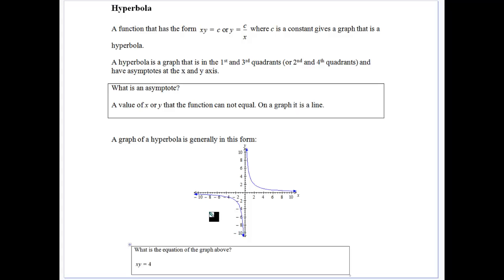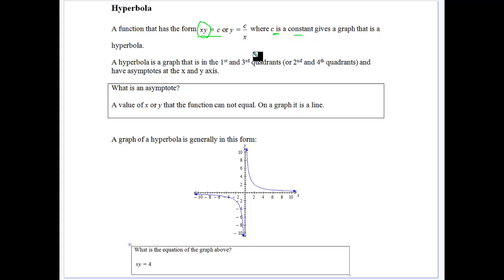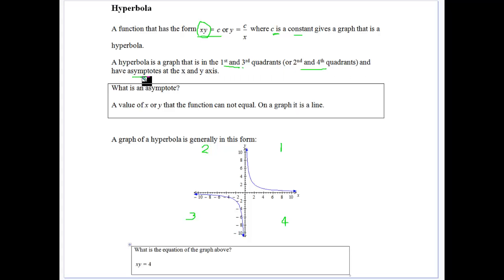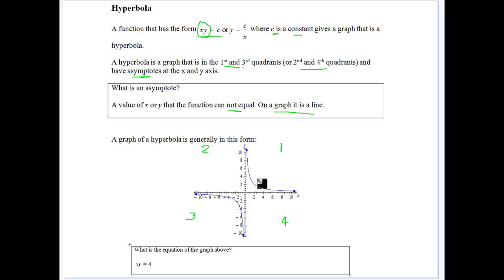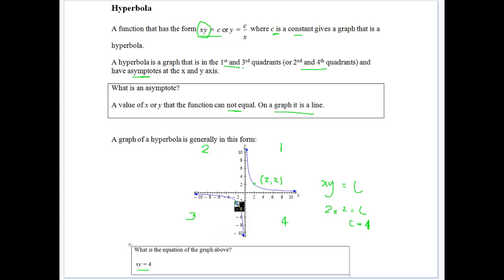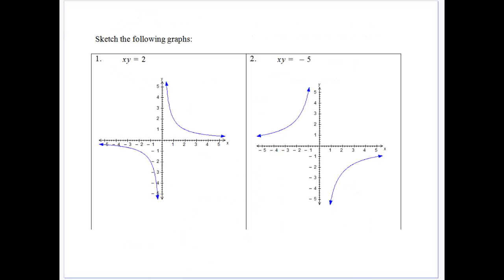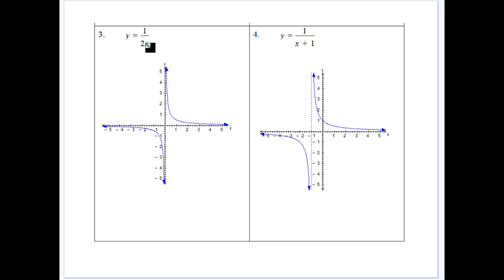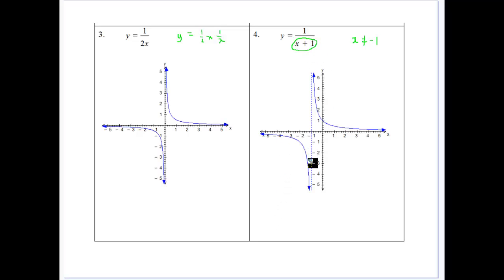Graphs of Hyperbolas